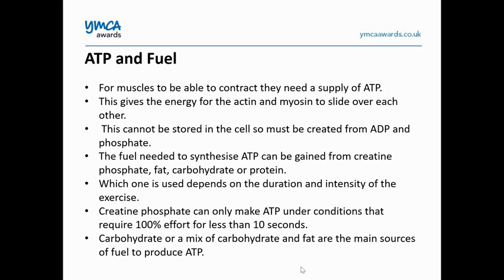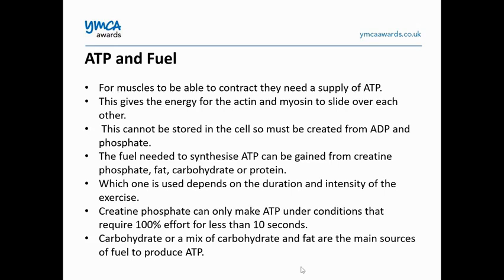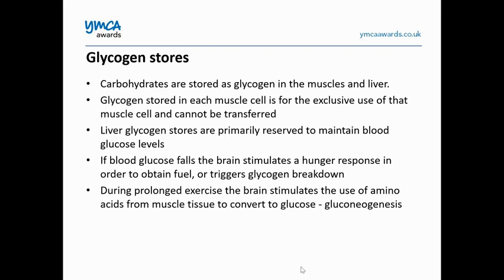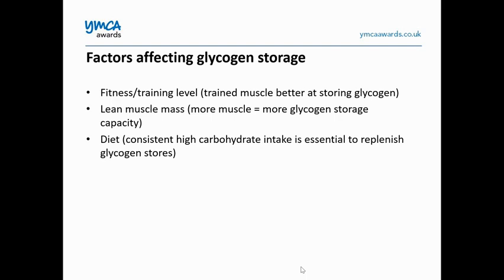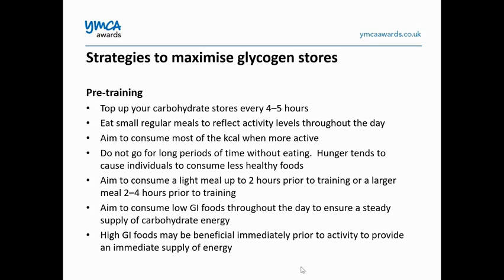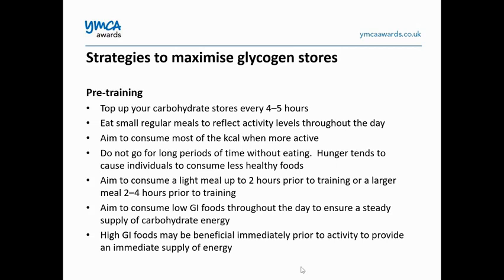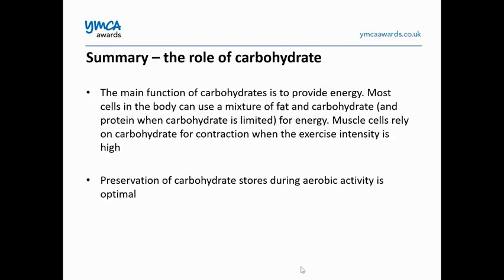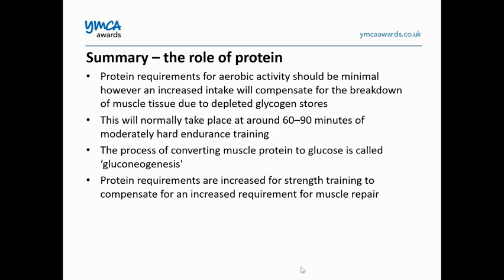The Relationship between Food and Physical Activity